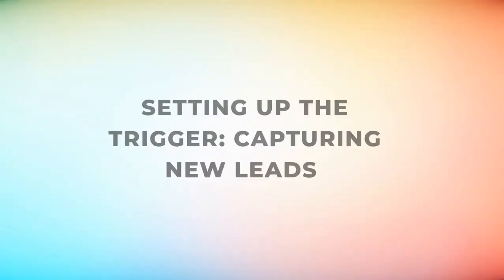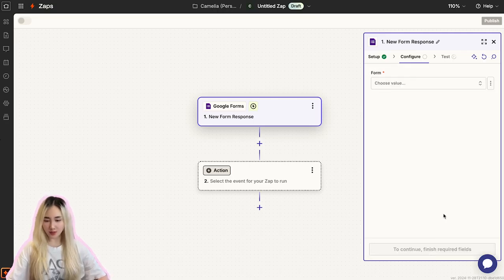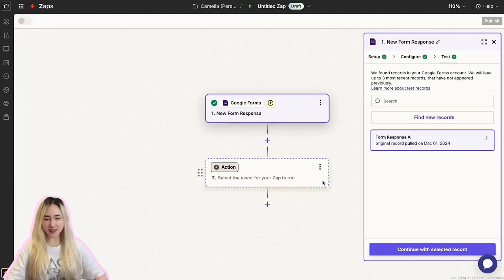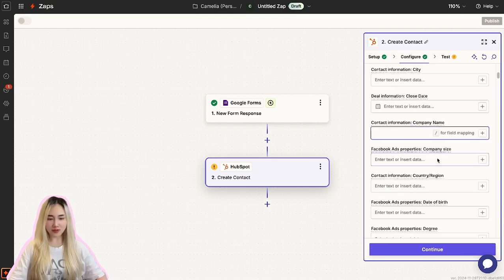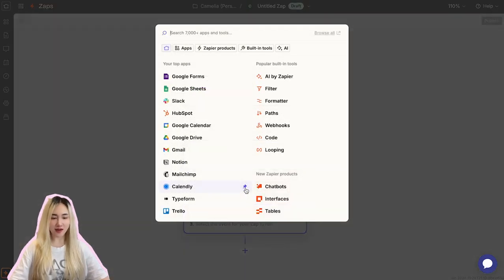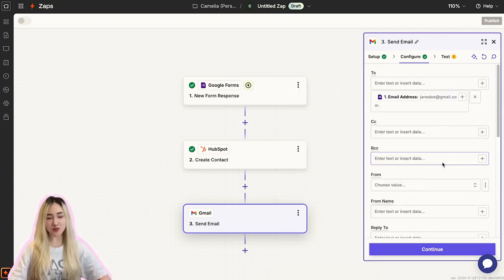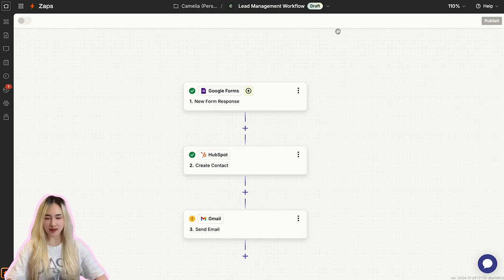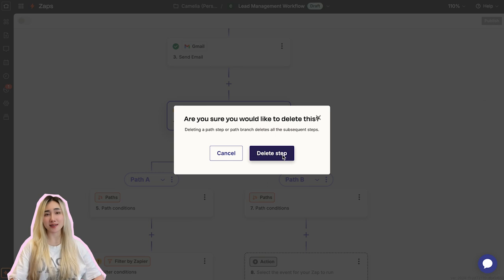Automate Lead Management A High Demand Freelance Service｜How AI Makes Money (Lesson 2.13)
📥 In this hands-on lesson, you'll build a full lead management system using Zapier — ready to use in your own business or offer as a paid client service.

You’ll learn how to automate the entire process:
📩 New lead fills out a form
📇 Info is sent to your CRM (like HubSpot or Airtable)
📬 A welcome or confirmation email is sent automatically

This is one of the most valuable automations you can build for clients — especially coaches, service providers, and small teams who need a faster, more reliable way to manage inbound leads.

Inside the workflow, you’ll see how to:
✅ Trigger a Zap from Google Forms or Typeform
✅ Add leads to a CRM (like HubSpot, Notion, or Google Sheets)
✅ Send dynamic welcome emails via Gmail or Mailchimp
✅ Customize filters, delays, and logic with multi-step Zaps
✅ Use this exact setup to offer automation as a $300–$800 client service

You can use this for your own business and as a plug-and-play offer in your AI service menu.

📚 Get more AI guides, prompt packs, and resources

Book a free 30-minute strategy session to explore how AI and automation can scale your income:

⚡ Action Step:
Customize the lead capture workflow for a real client niche (like coaches, consultants, or course creators), and use it as a live demo or offer in your services portfolio.